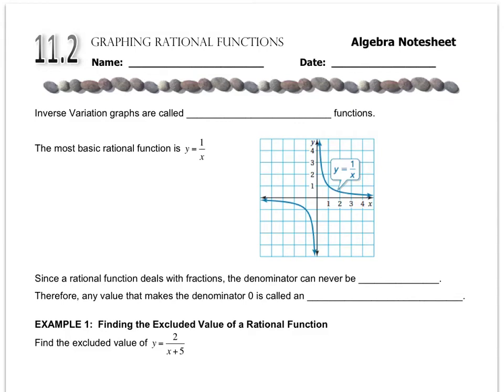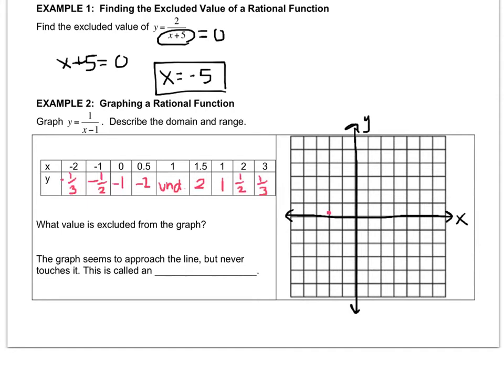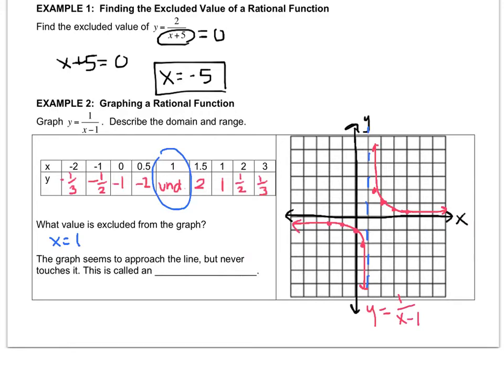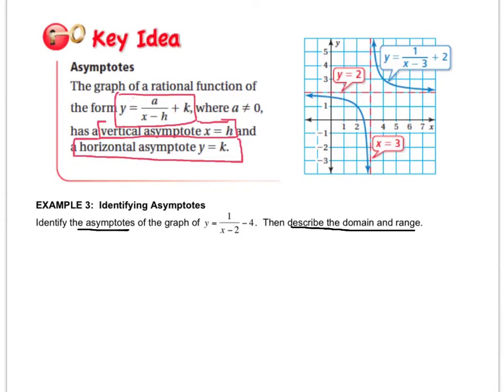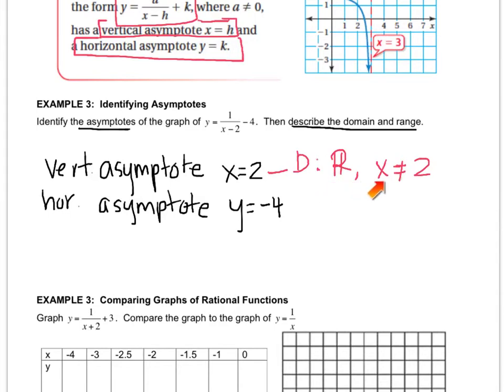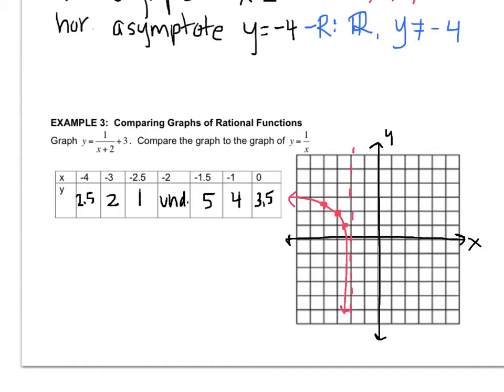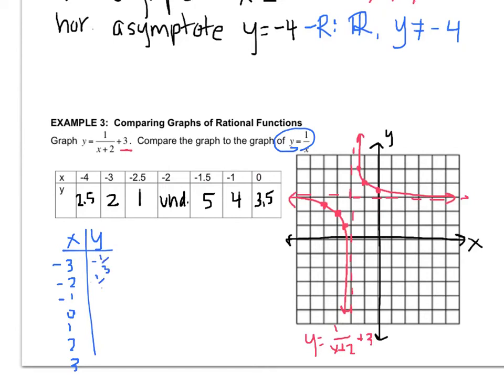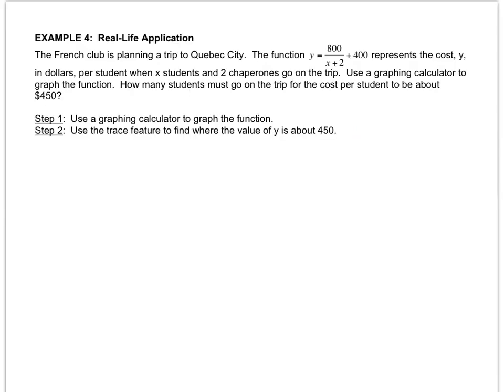Algebra - 11.2 Graphing Rational Functions